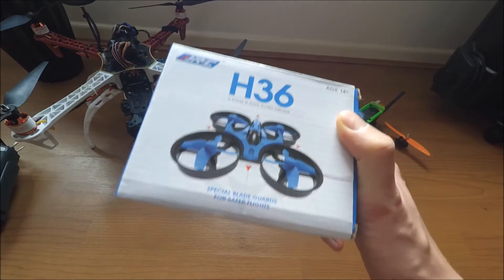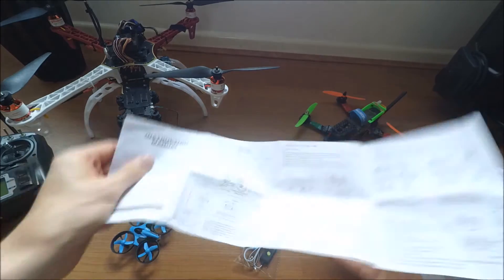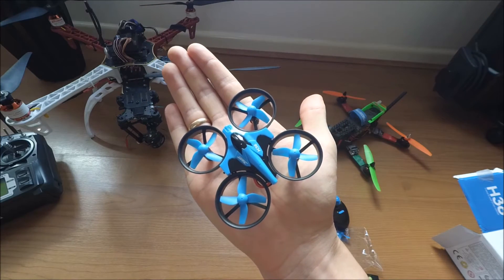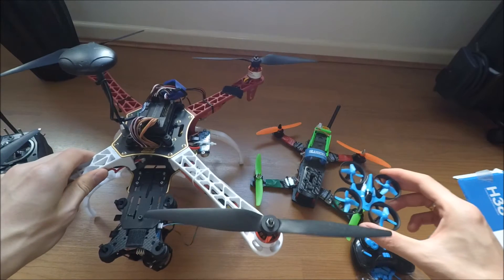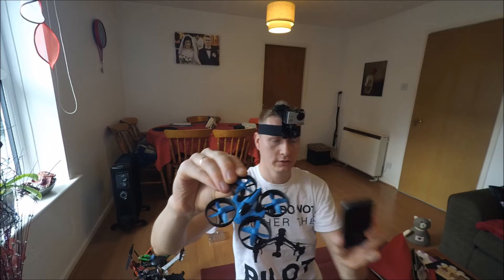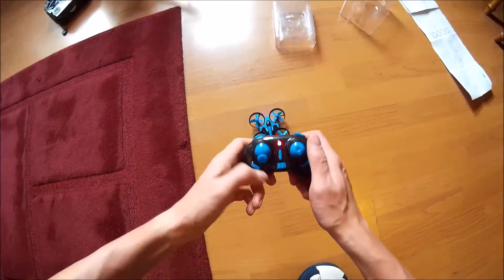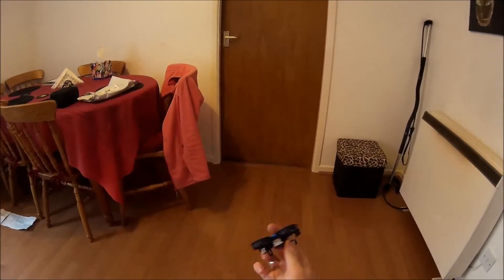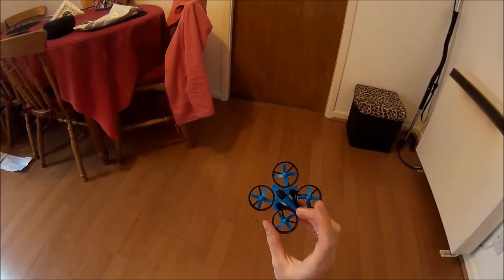JJRC H36 Tiny Whoop Blade Inductrix Clone Flight REVIEW quadcopter drone toy eachine 010